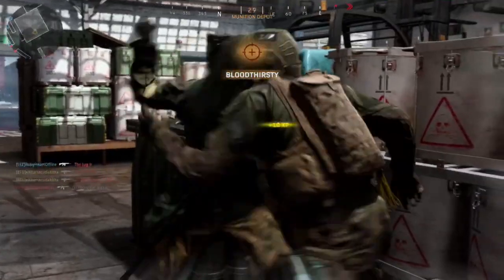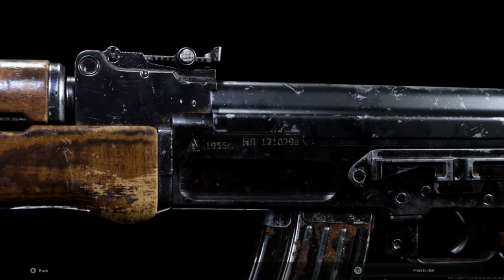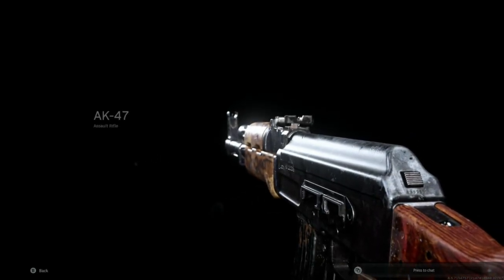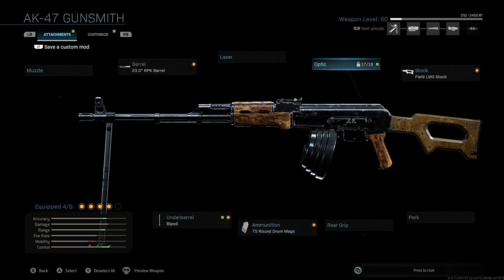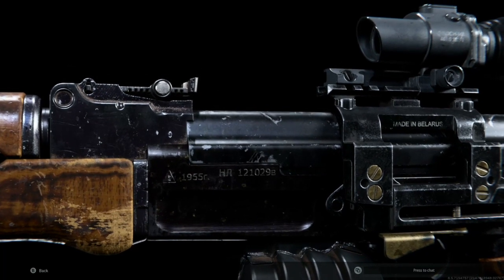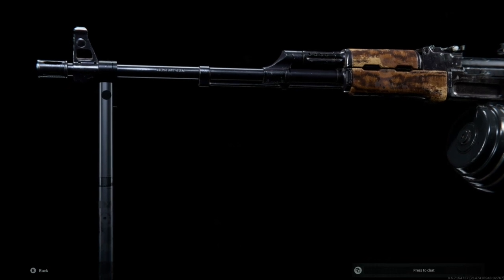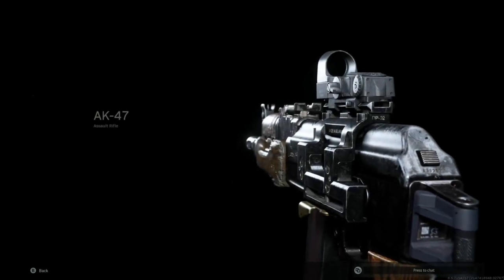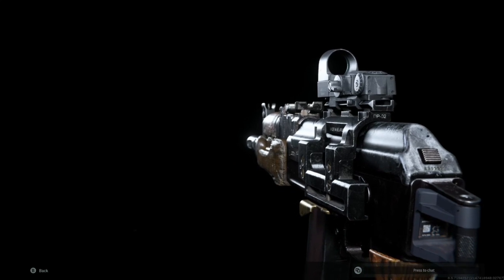Call of Duty Modern Warfare- AK Variations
In this video I review the the AK-47 and display the LMG & SMG versions that can be made with in-game modifications. Gameplay is given with each type. Music by my Big Bro Jaysage

@ richsonzstudios